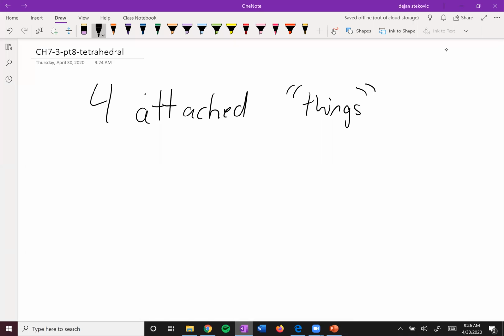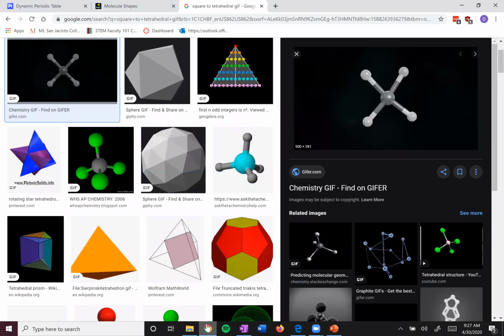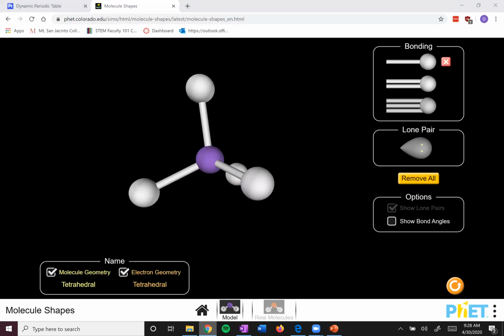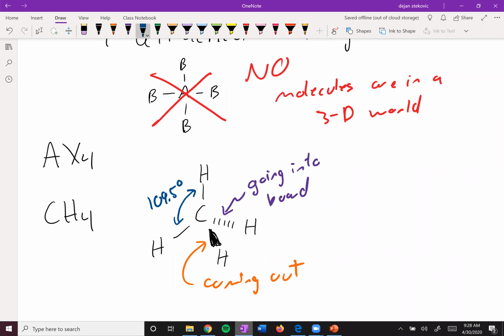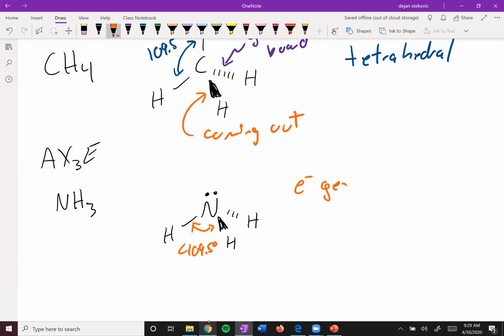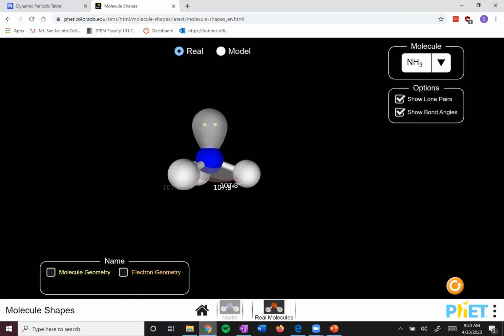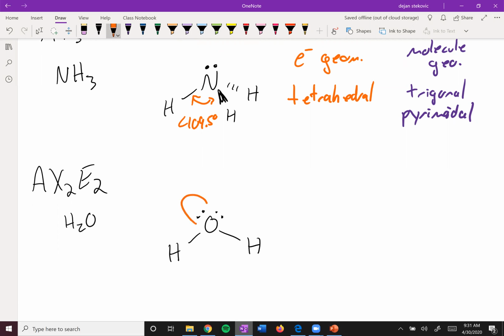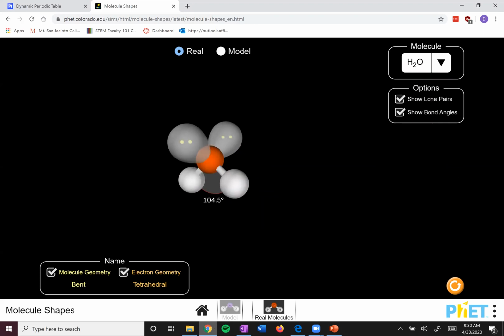CHEM101 CH7 3 pt8 tetrahedral